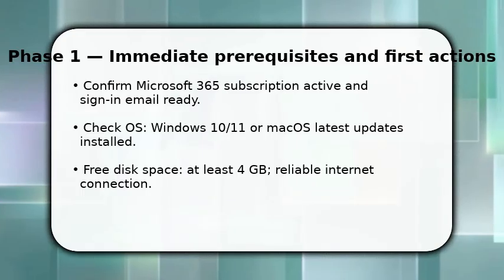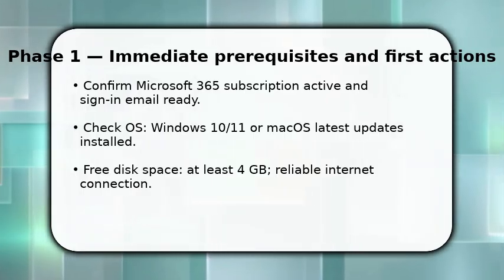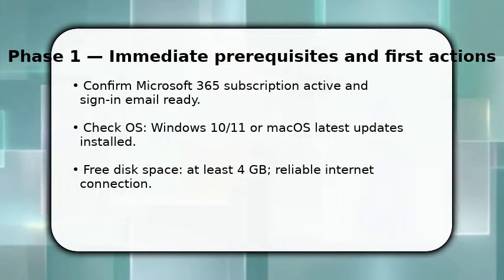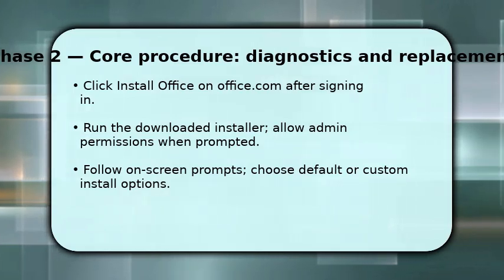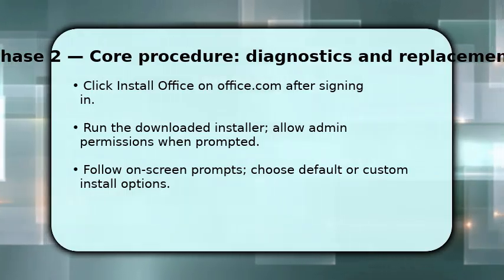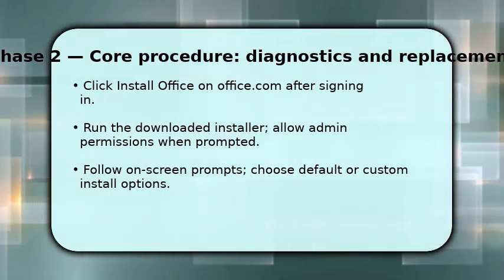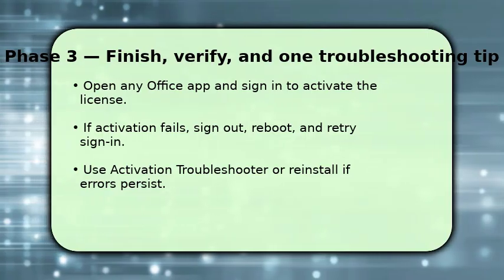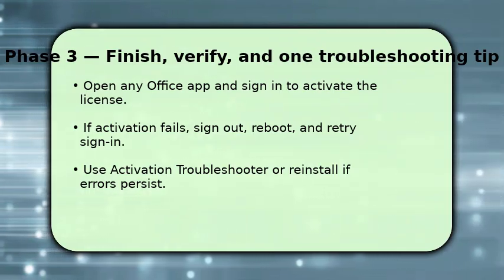How to Get Microsoft 365 Apps on Desktop - Step by Step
How to Get Microsoft 365 Apps on Desktop - Step by Step | 🔒 Surfshark VPN Deal — Stay private and secure. $1.99/mo + 3 Months Free ▸

Discover the simple steps to install Microsoft 365 apps directly on your desktop. This video guide takes you through each stage, ensuring a smooth setup process for productivity tools like Office Suite and OneNote.

Microsoft 365, install Desktop Apps, Office Suite, OneNote Setup Guide, Desktop Productivity Tools, Install Microsoft Software on PC, Getting Started with MS apps at Home, Learn to Install Office for Mac/PC, Setup OneDrive desktop app, Microsoft 365 Desktop Apps